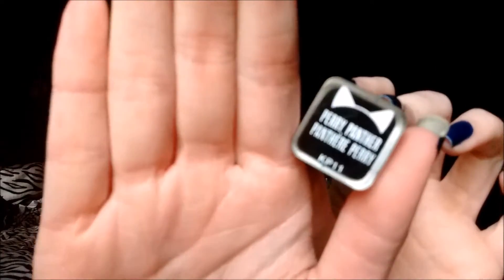Katy Perry Matte Lipstick Review | JulianneRose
Summary of my rambling: I definitely think there were some flaws, but it's not the worst lipstick ever. So yay~

-Juli xo